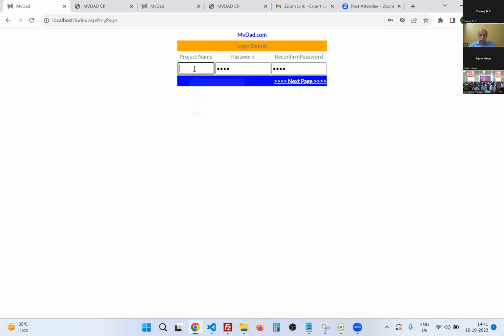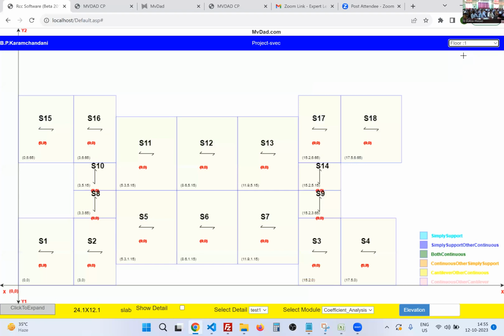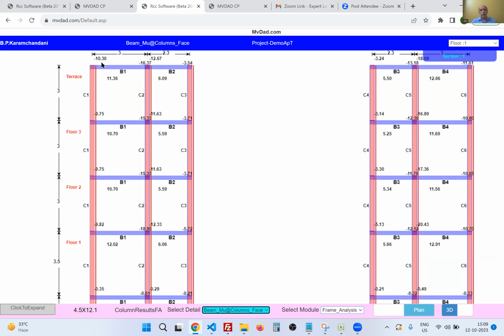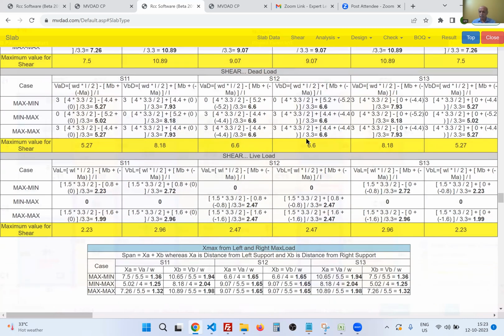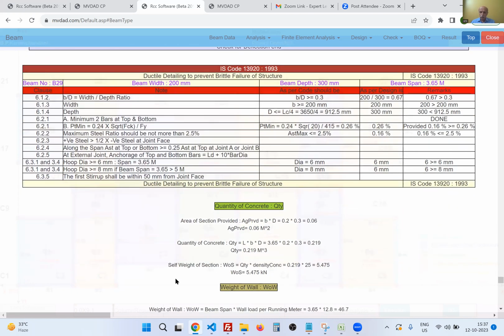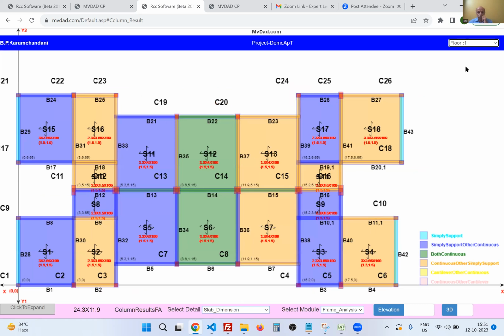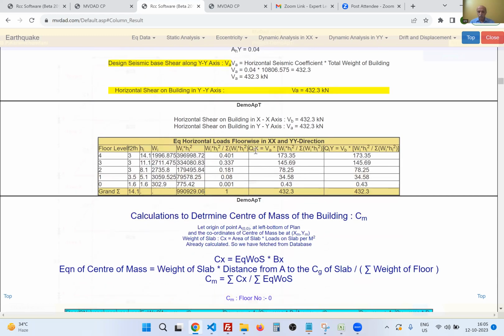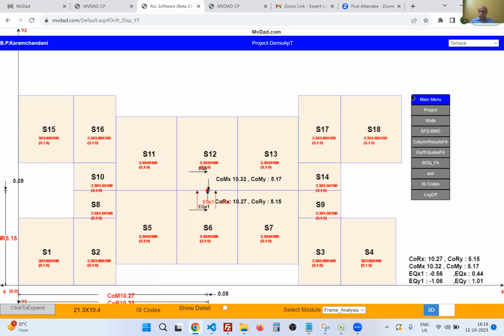MvDad talk at Sree Vidyaniketan Engineering College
Tirupati, Andhra Pradesh 12th Oct 2023